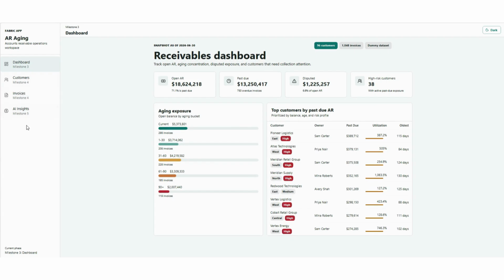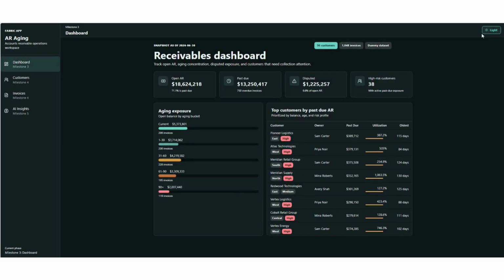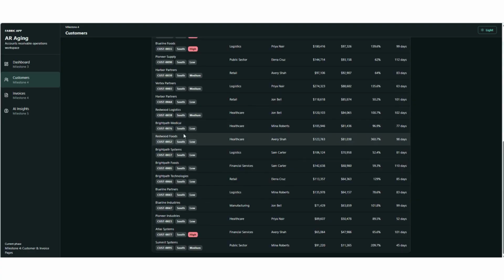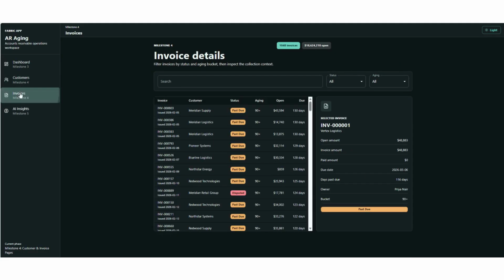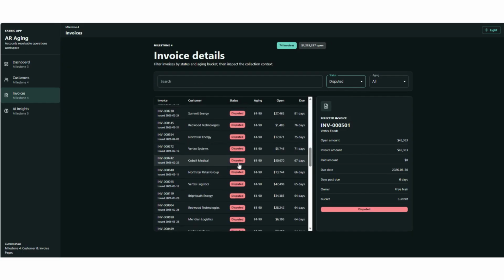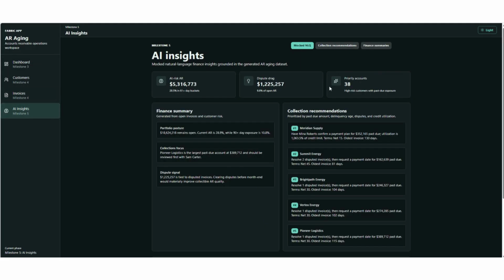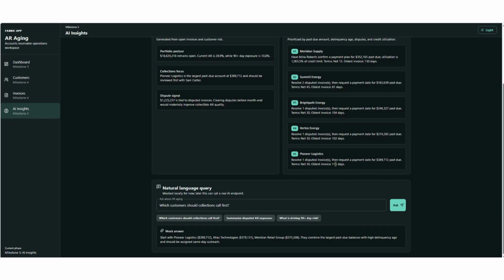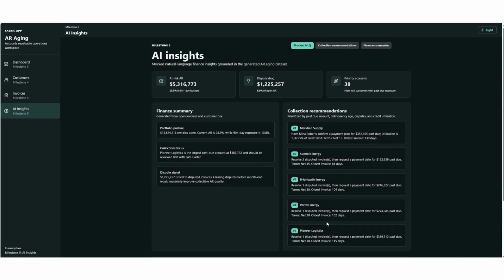Microsoft Fabric Apps: AI-Powered AR Aging Application | Interactive Dashboard, AI Insights & Chat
Microsoft Fabric Apps | AI-Powered Accounts Receivable (AR Aging) Application Walkthrough

Discover how Microsoft Fabric Apps can transform traditional financial reporting into an interactive, AI-powered business application.

In this walkthrough, we showcase a modern Accounts Receivable (AR Aging) Application built on Microsoft Fabric, featuring an intuitive user experience, interactive dashboards, AI-generated insights, and natural language finance analytics.

Unlike conventional Power BI reports, this solution delivers a complete application experience designed for CFOs, Finance Managers, Credit Controllers, and Accounts Receivable teams.

✅ Executive Receivables Dashboard
✅ Interactive Customer List
✅ Invoice-Level Drill-down
✅ Aging Bucket Analysis
✅ Collection Prioritization
✅ AI-Generated Finance Insights
✅ AI Chat Assistant
✅ Interactive Microsoft Fabric Application Experience

💡 Key Features

📊 Real-time AR Dashboard
👥 Customer Risk Analysis
📑 Invoice Details & Payment Status
📈 Aging Distribution Analysis
🤖 AI-Powered Collection Recommendations
💬 Natural Language Finance Queries
⚡ Built using Microsoft Fabric Apps
🎯 Modern Finance Analytics Experience
🚀 Why Microsoft Fabric?

Microsoft Fabric combines:

✔ Power BI
✔ OneLake
✔ Data Engineering
✔ Data Science
✔ Real-Time Analytics
✔ AI

into a single unified analytics platform.

This AR Aging application demonstrates how finance teams can move beyond static reports and build intelligent business applications with interactive user experiences.

👨‍💻 Developed & Designed By
Shreeji Softinfo Consultancy LLP
ERP | CRM | Business Intelligence | Microsoft Fabric | Power BI | Power Platform | Dynamics 365 Business Central

🌐 Delivering AI-driven business applications for modern enterprises.

✔ Share with your Finance and Analytics teams